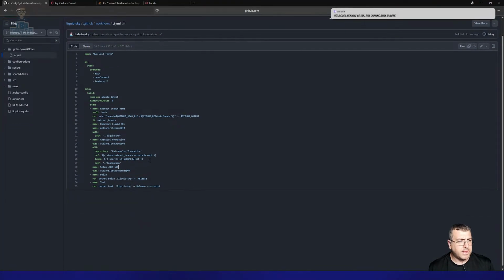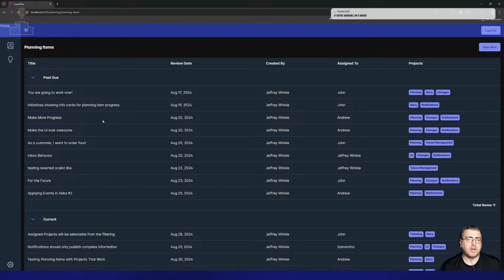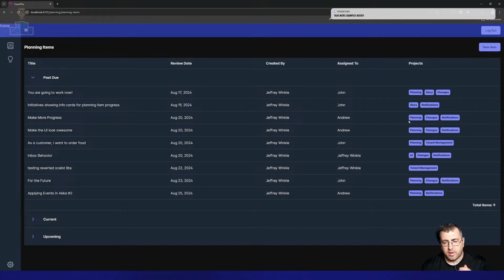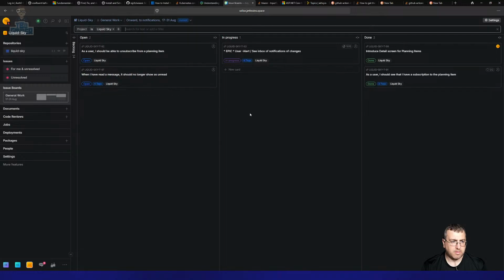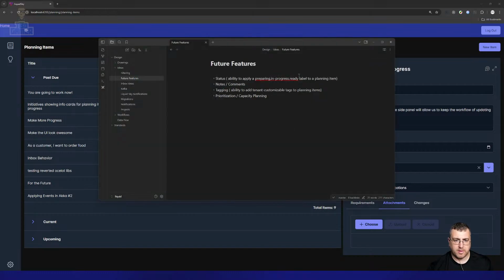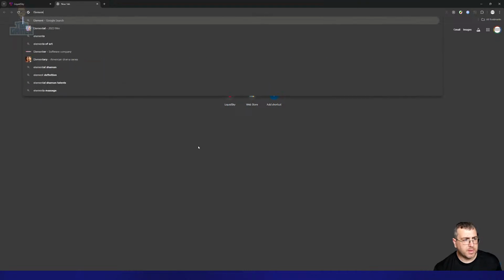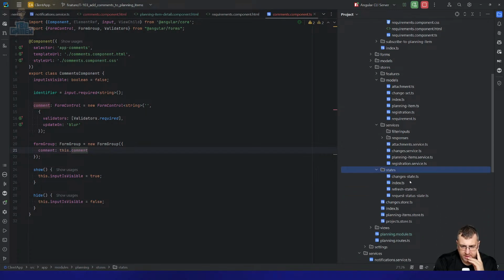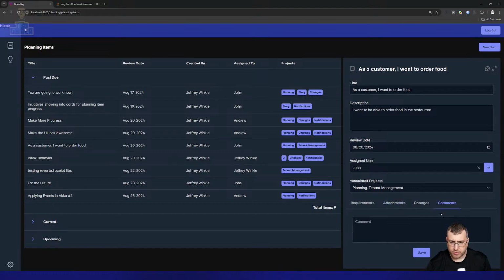LS #131 - The struggles of software development. [C#/Kafka/MassTransit]